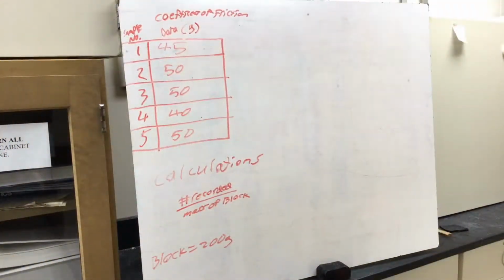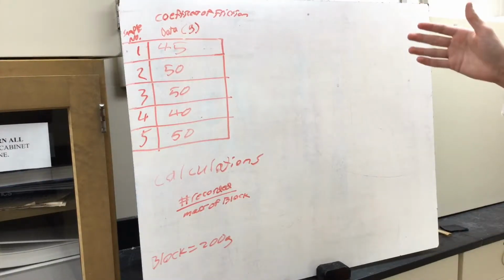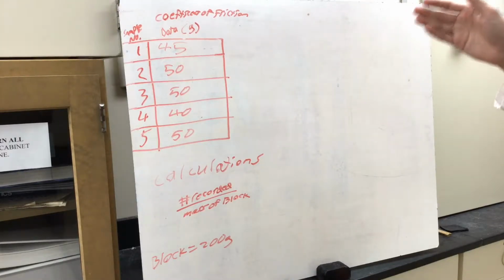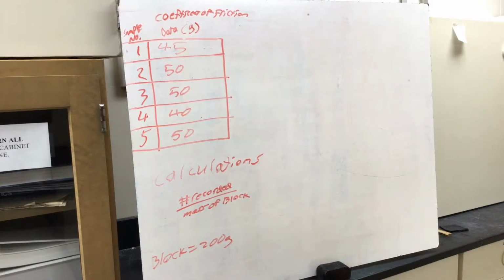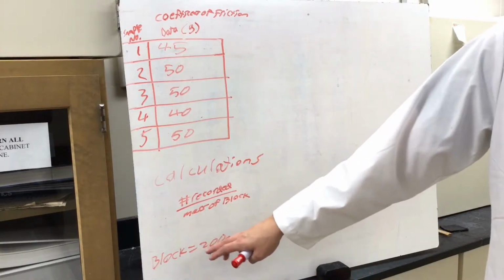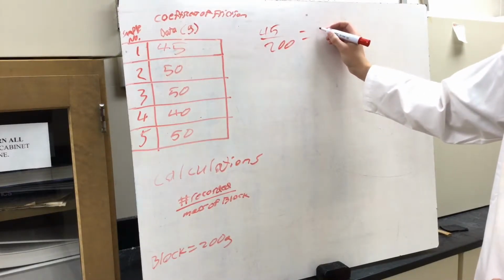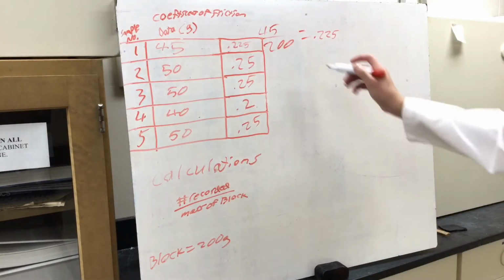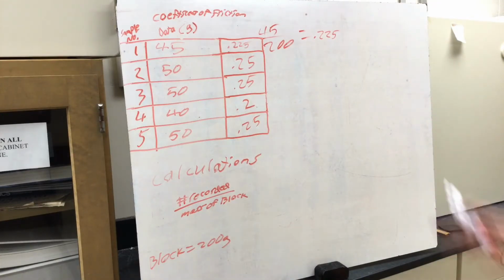Coefficient of Friction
ASTM D-1894